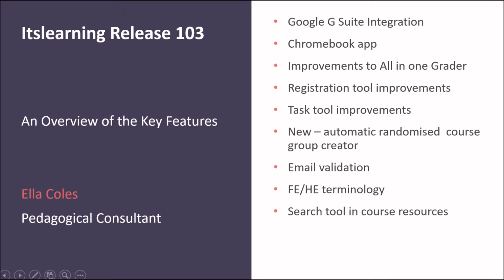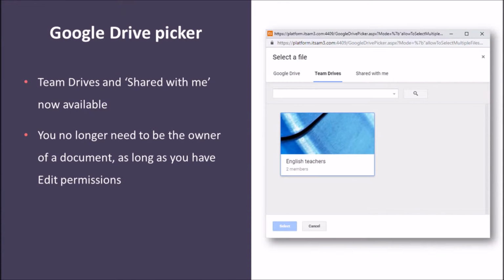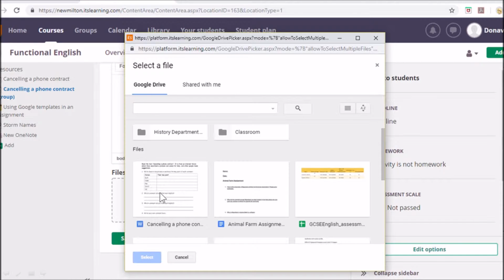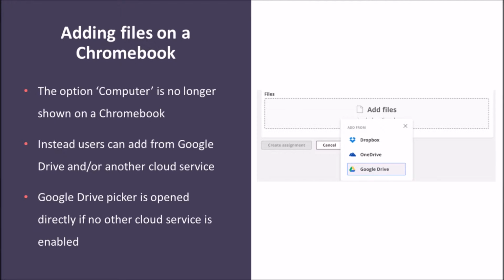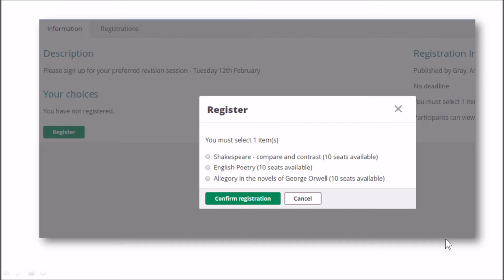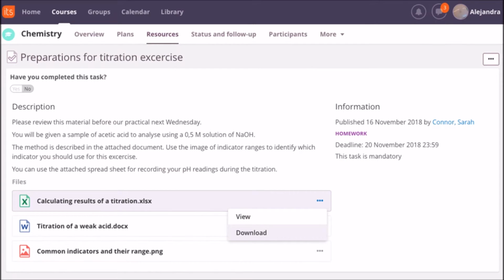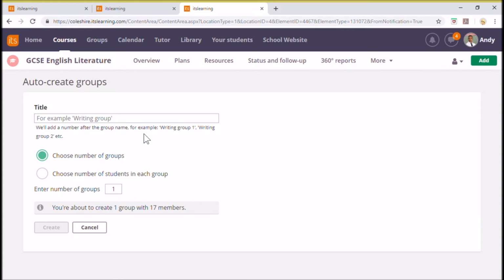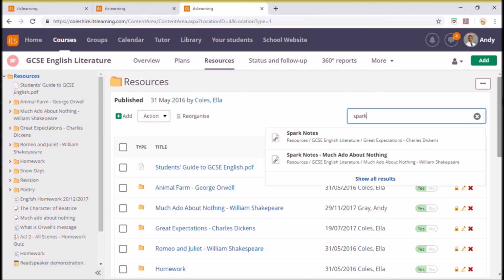itslearning Product Release Video (R103)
Welcome to Release 103, here you will find product updates we have launched:

* Google G Suite integration
* Chromebook app
* Improvements to All in one Grader
* Registration tool improvements
* Task tool improvements
* New - automatic randomised course group creator
* Email validation
* FE/HE terminology
* Search tool in course resources